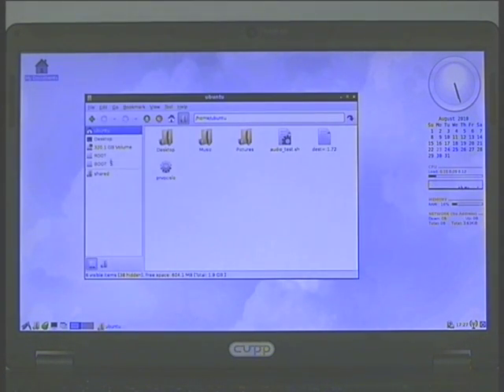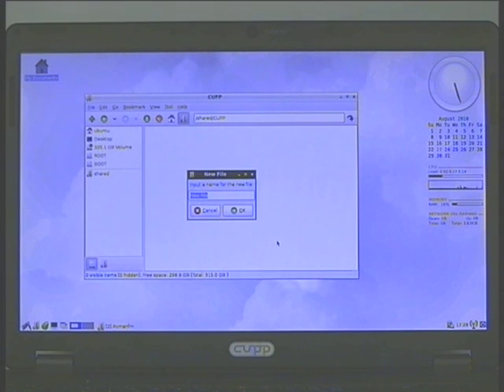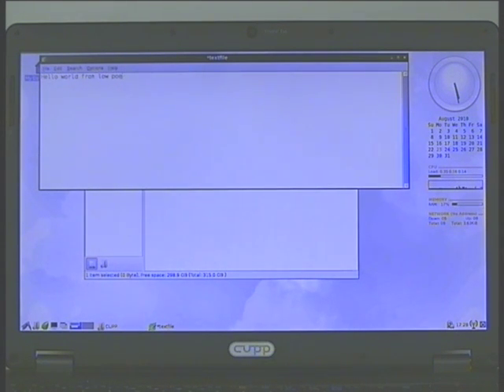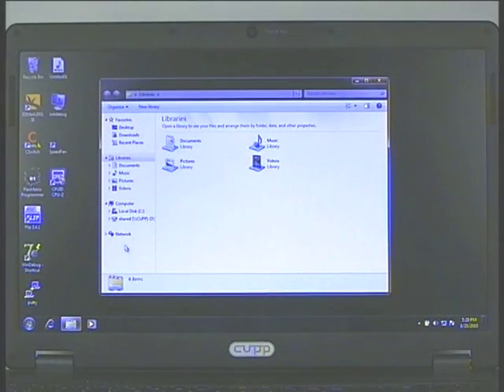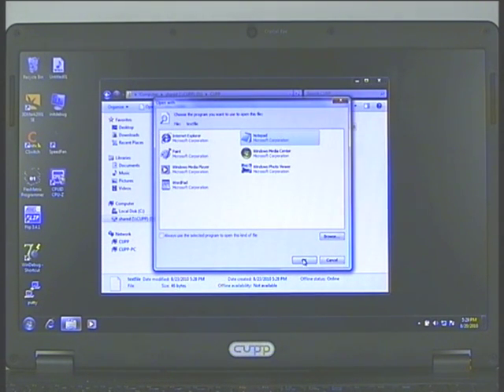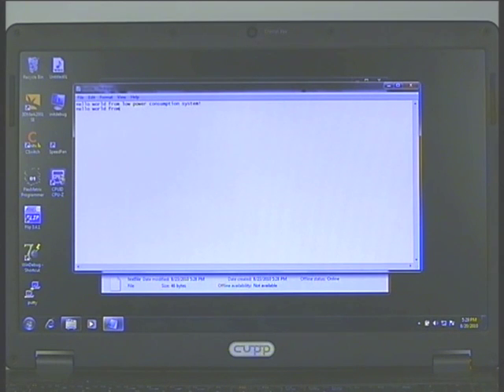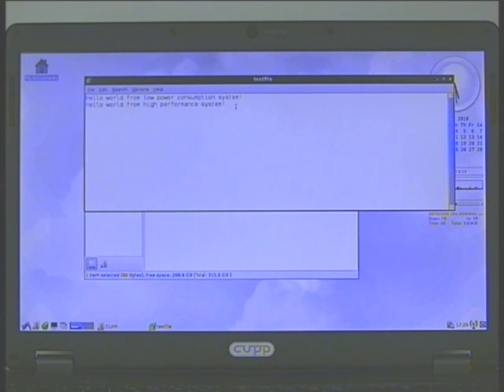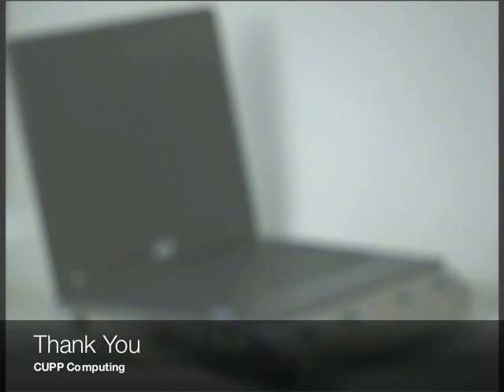CUPP Hybrid PC - Shared Media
We all want longer battery life and to use less power.  CUPP allow you to do this with its unique hybrid architecture.  This architecture combines Low Power Computing and High Performance PC's in a single unit.

This demo shows CUPP Computing's "hybrid" Computer opening and changing a document from a "Low Power" System and opening it from the PC system.  In turn opening the document and reopening it in the Low Power System.  Thus, this allow the user to access their information anytime they need it.